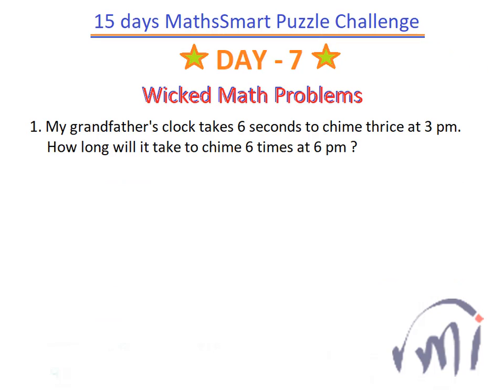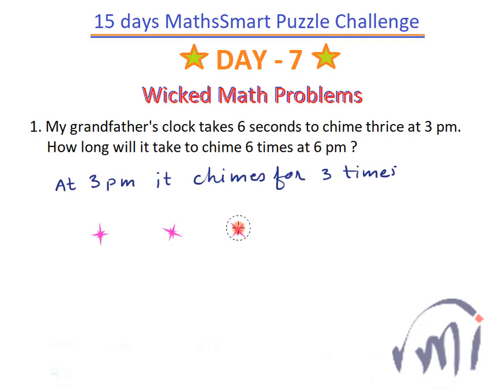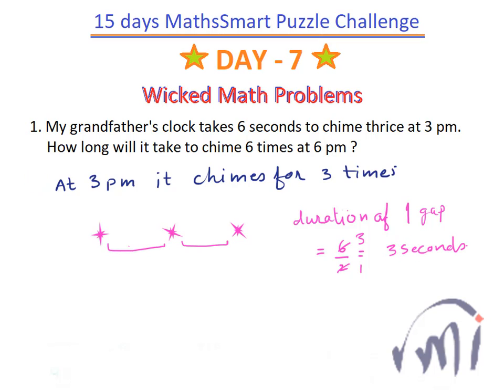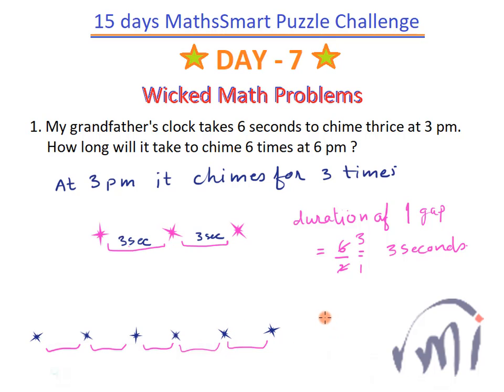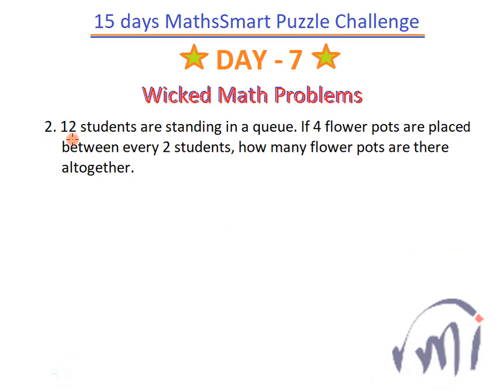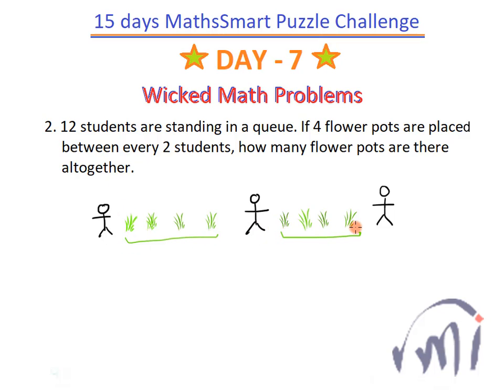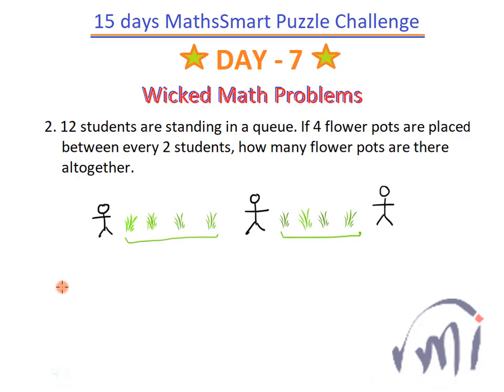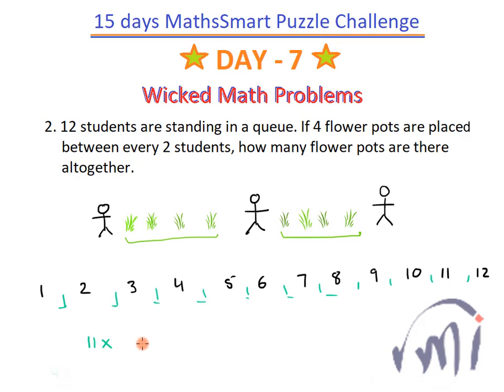Solution | Day 7 | Mental Ability | Tricky problems | Wicked | Common sense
A set of problem where most of the people make a calculation mistake